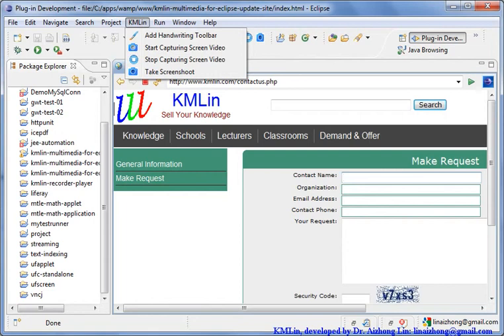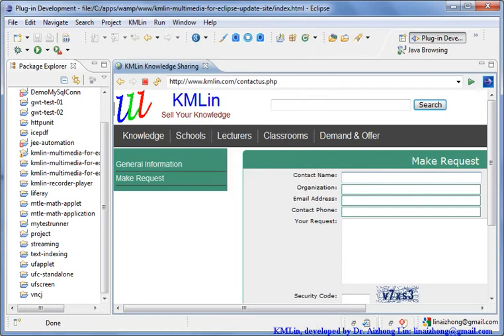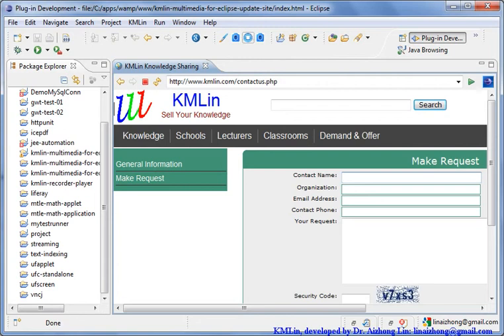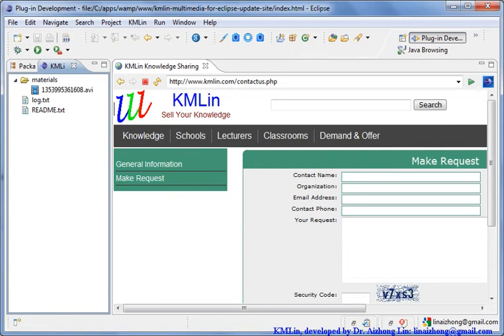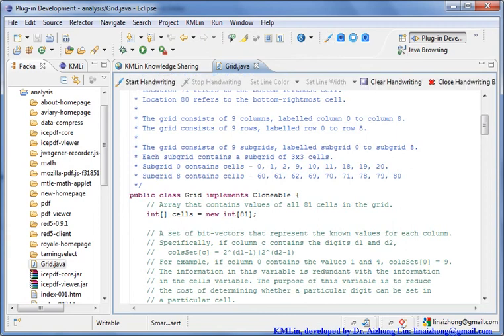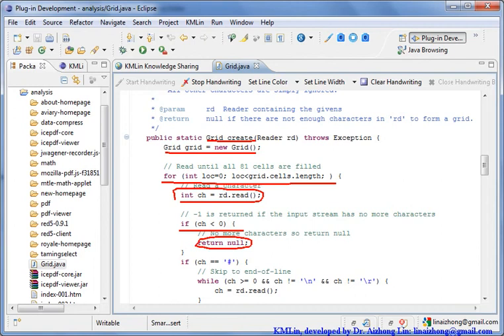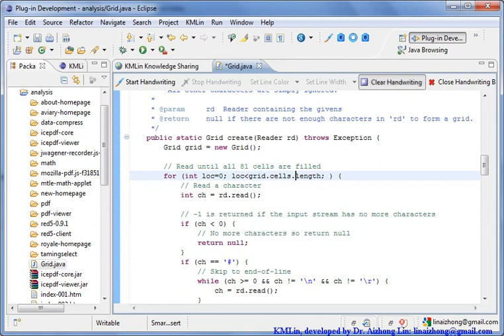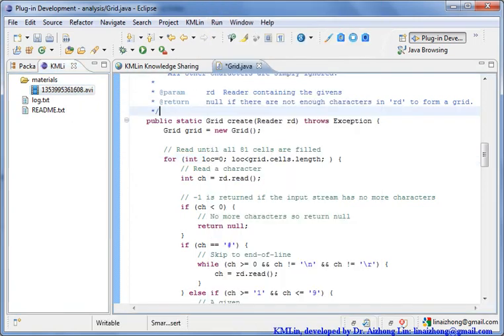Eclipse Plugin for Screen Video Capturing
This plugin supports eclipse users to capture screen videos and take screenshots for the eclipse window or an editor panel without having to install a third party screen video capturing application such as wink.

The captured videos are saved in avi files and they are automatically converted to other compressed video files such as flv using ffmpeg if you choose to do so. The plugin will automatically download ffmpeg for your eclipse if you approve to do so.

The saved videos or screenshots can be published to remote cloud platforms such as youtube, JIRA or KMLin if you set their URLs properly.